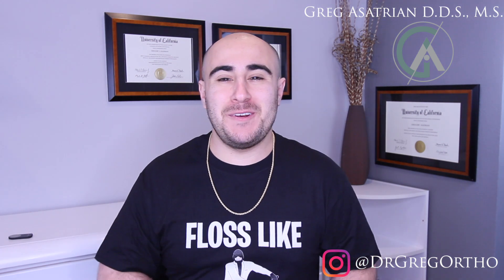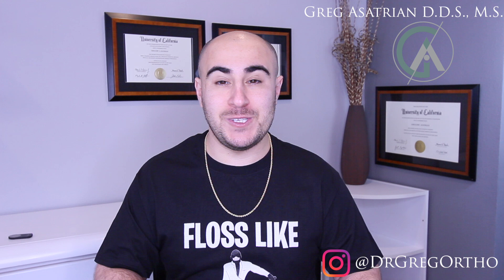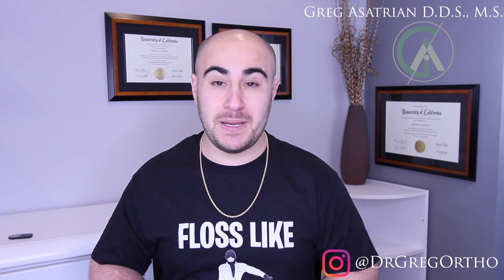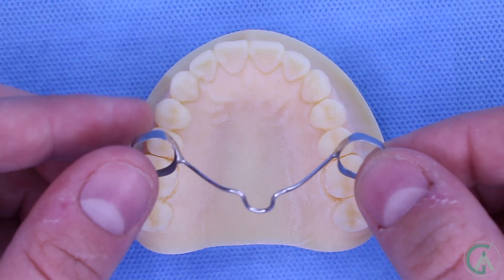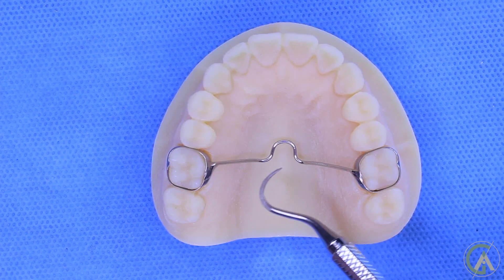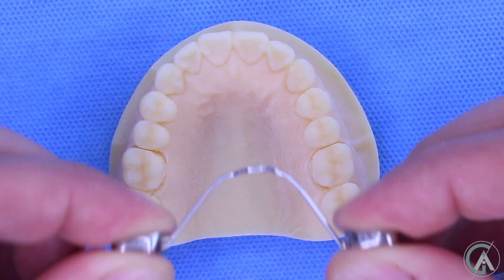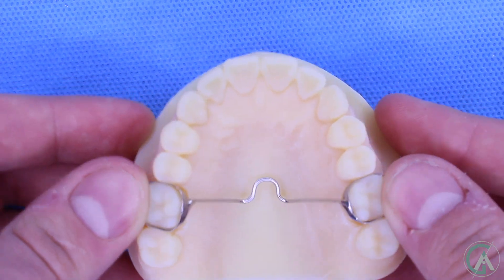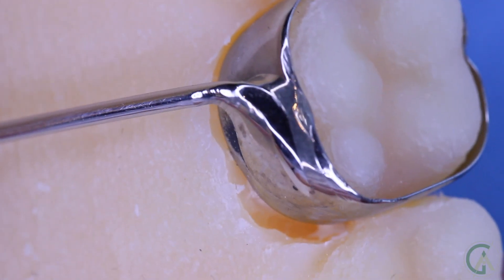Braces TPA (Transpalatal Arch)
Braces Explained: TPA (Transpalatal Arch)

In this video we will be answering “what are TPAs, or transpalatal arches, and what are they used for?”

The TPA is a bar that runs from one side of the mouth to the other that often has a small adjustable loop on the top of the palate. It is usually soldered to bands on your molars and is made by a laboratory prior to being cemented. It is often used after expansion to hold the width and prevent relapse until the bone has filled in. TPAs can also be used for anchorage by being added to a Nance appliance (see link below) for cases of extractions and/or space maintenance. Additionally, in certain scenarios TPAs can be used to correct rotations.

Big thank you to Accutech Laboratory for their continued support of this channel and allowing for me to borrow their model to help demonstrate these appliances.